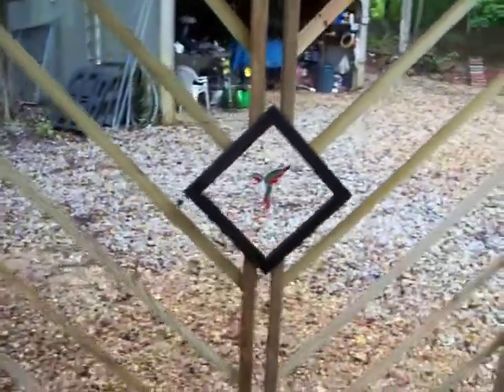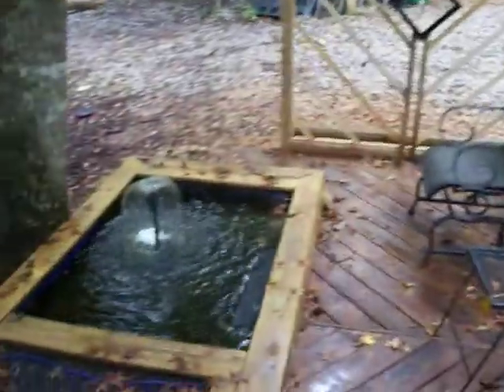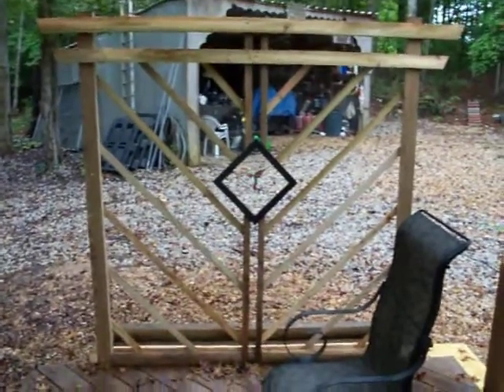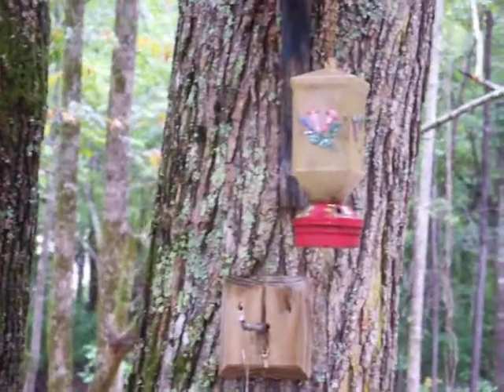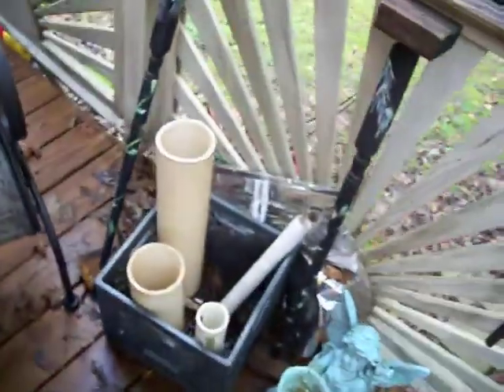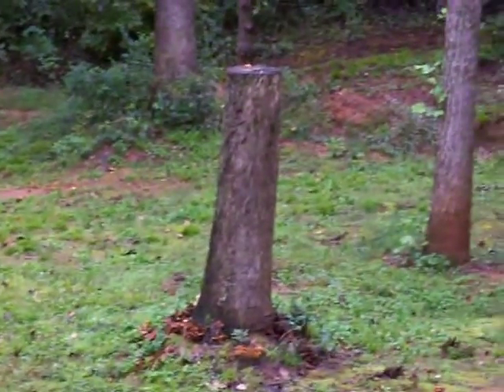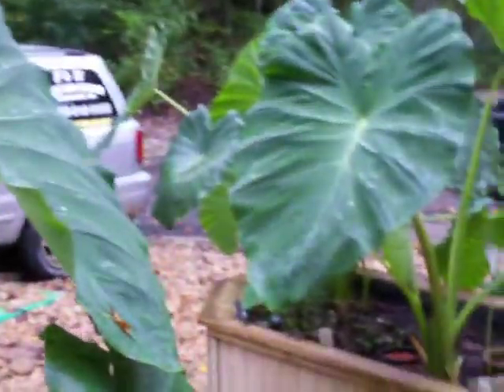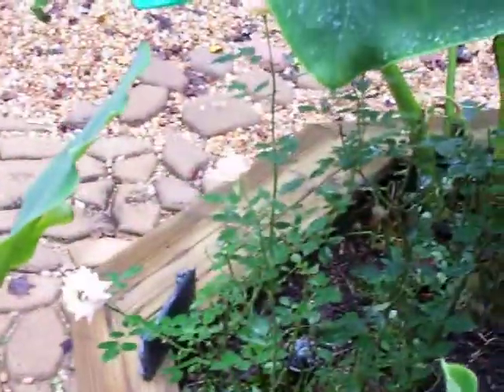Deck/Pond/Trellis 10 10 09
Deck/Pond/Trellis